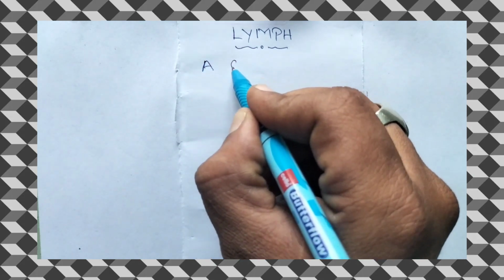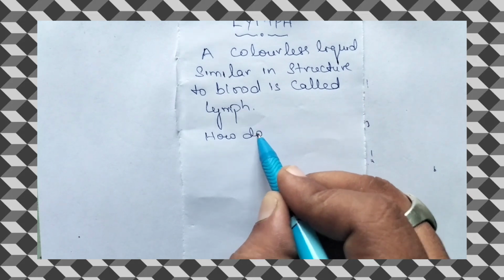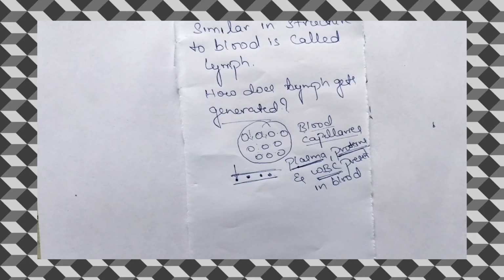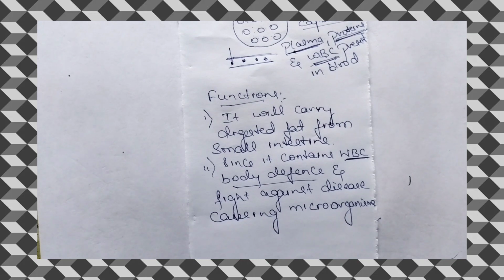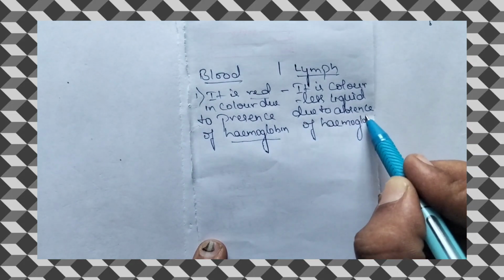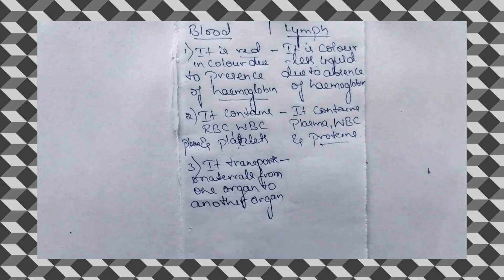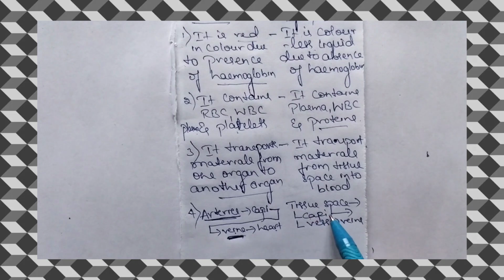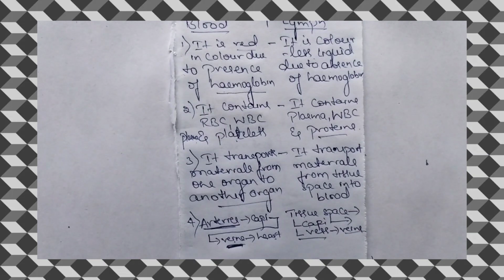CLASS 10 SCIENCE LIFE PROCESSES LYMPH AND ITD FUNCTIONS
class10sciencelifeprocesseslymphanditsfunction class10science class10scienceimportantquestions2023 class10sciencemodelpaper class10sciencequestions class10sciencemcq class10sciencencert classscienceclass10 class10scienceimportantquestions class10sciencecbse class10cbsesolution class10scienceimportantquestions2023-24#

This video is about class 10 science life processes LYMPH and its function

Watch this video to get explaination about class 10 science life processes